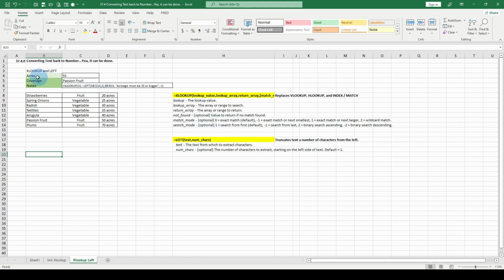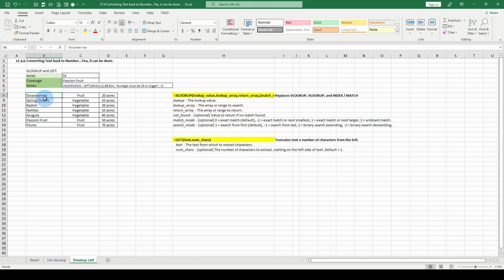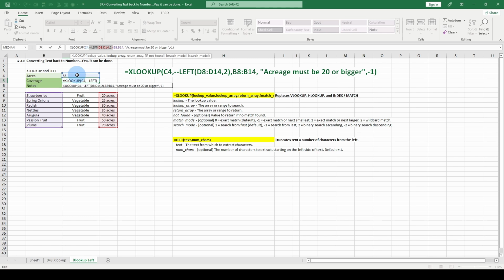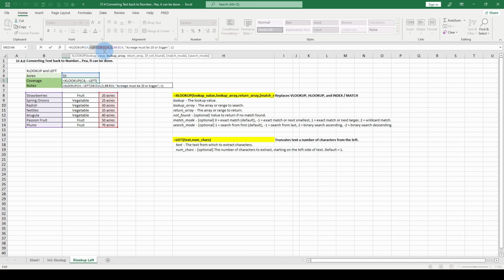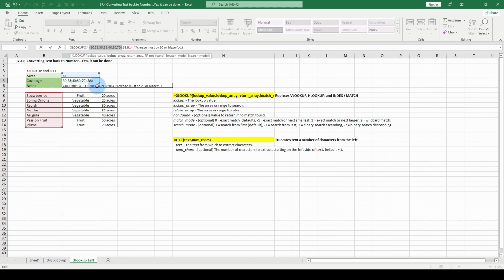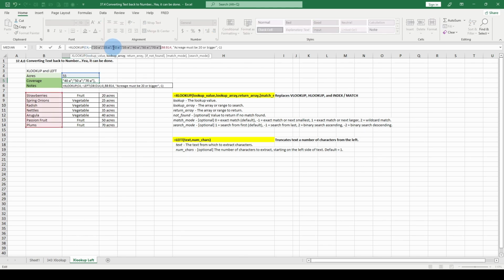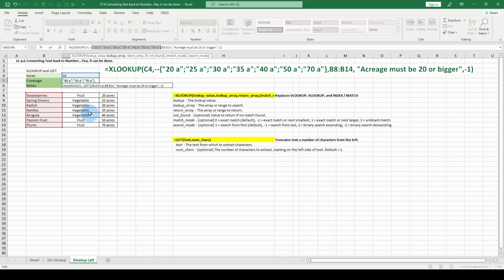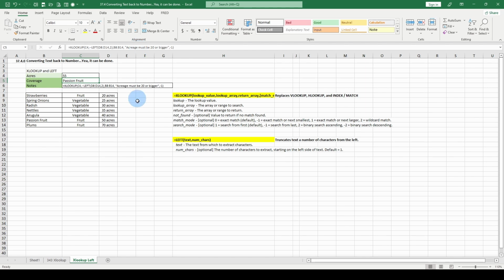How to Fix Excel When Numbers Are Stored as Text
Ever wonder why your Excel formulas fail when dealing with text-based numbers? This guide reveals how to convert text back to a number using smart logic and XLOOKUP—without breaking your spreadsheet.

This Excel formula uses a special function called XLOOKUP to do a smart search and match task.

Imagine you have a bunch of information in different columns, like names and sizes of fields. This formula helps find the size of a field based on its name, but there's a twist – it only looks at the first two letters of the names.

If it finds a match, it tells you the size of that field. If there's no match, it tells you "Acreage must be 20 or bigger."

It's like a detective for numbers hidden in words, and it's not super strict about matching exactly.